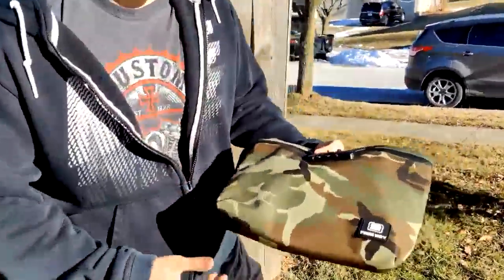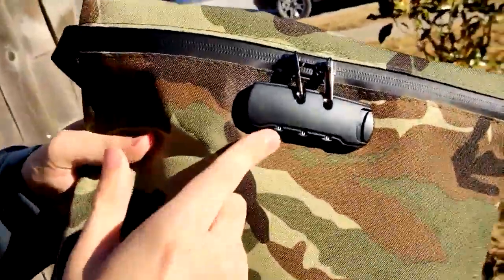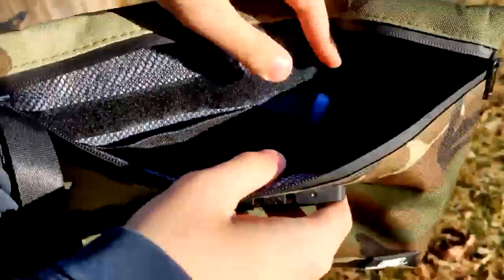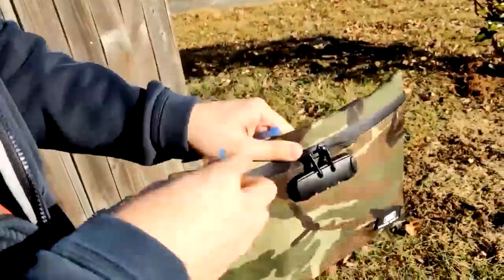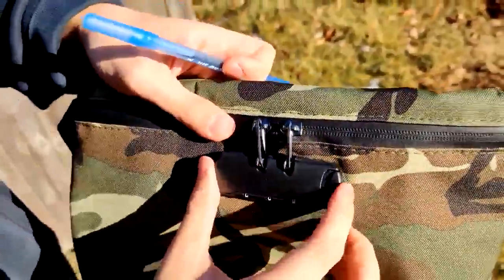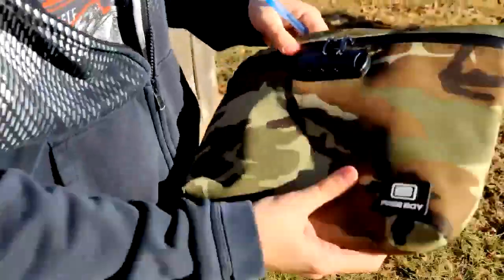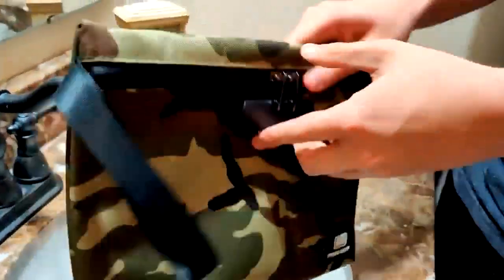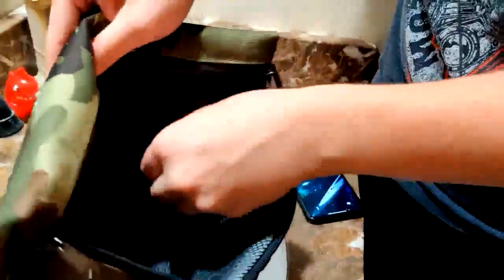Free Boy Smell Proof Bag 10.8"X8.8"Durable Travel Case & Pouch with Combination Lock Camouflage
Free Boy Smell Proof Bags

Smell Proof Plus+
Truly Discreet at 100%
Strong Materials Strong Durability